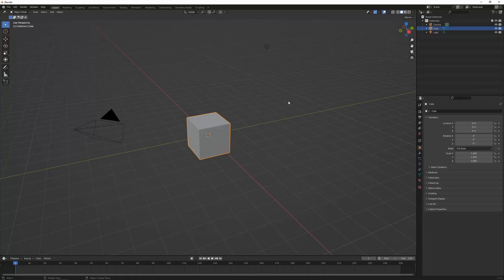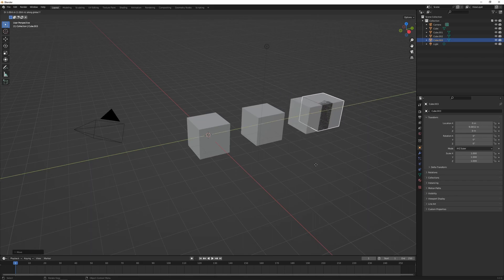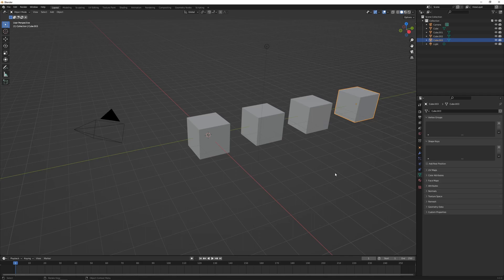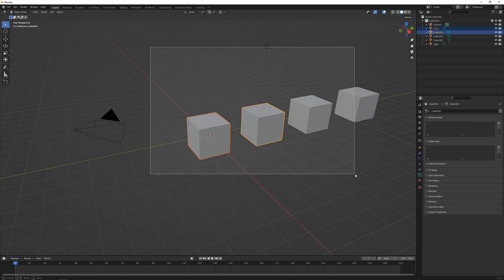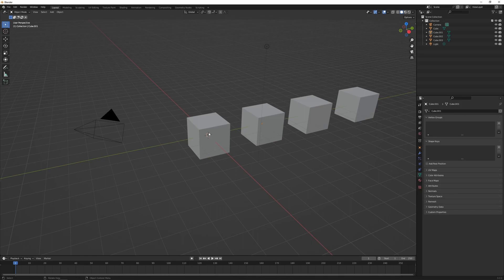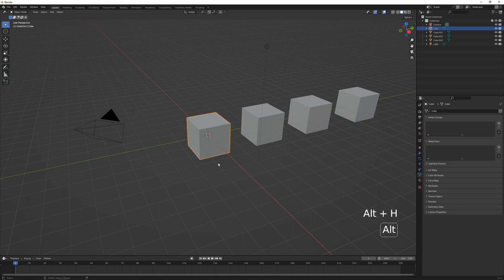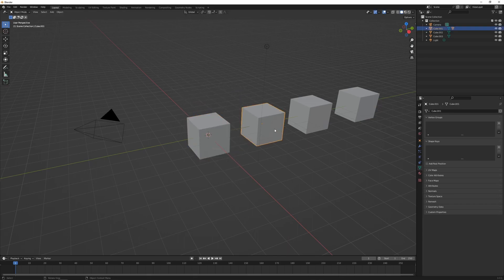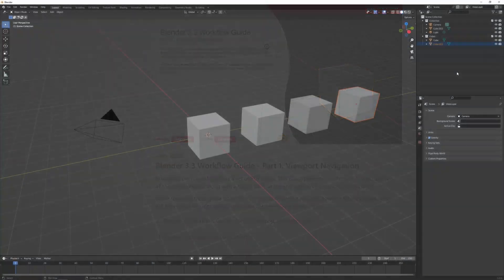How to Add and Select Objects in Blender | Beginner Guide Part 3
This series of guides will take you through the common shortcuts and tools in Blender 3.3 to help you develop a fast and efficient workflow (this will also be relevant for versions of Blender 2.8 and above).
Now that we can translate the default objects around the scene, it’s time to start adding in additional objects, explore different selection techniques and look at a few other tools for organising your scene.

Chapters
0:00 Introduction
0:29 Adding Objects
0:49 Duplicating Objects
2:35 Deleting Objects
2:55 Selecting Objects
6:30 Hiding Objects
7:43 Combining Objects

8:47 Creating Collections
9:46 Outro